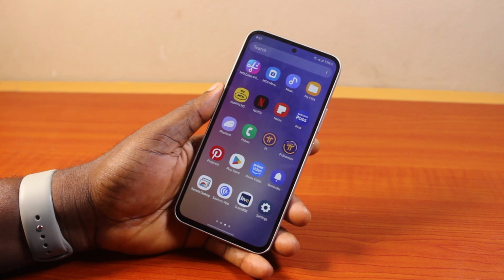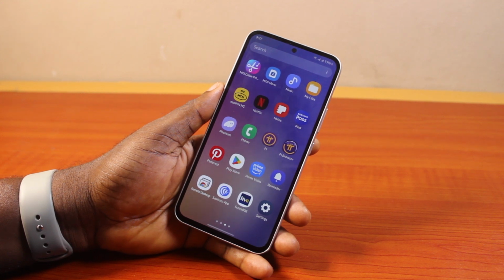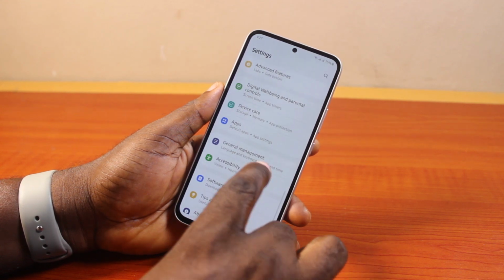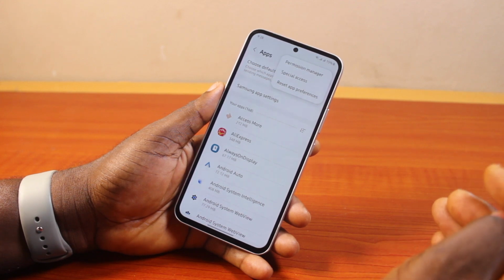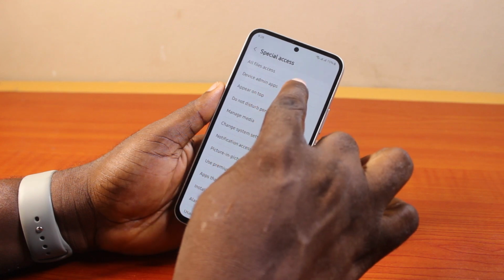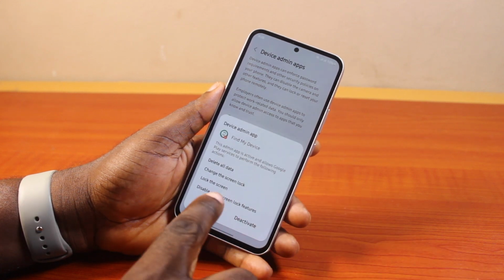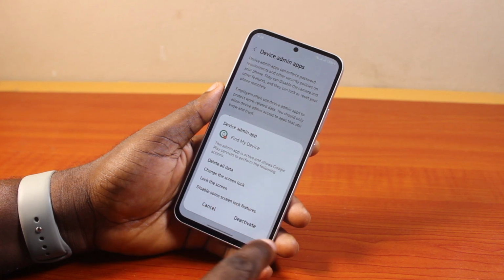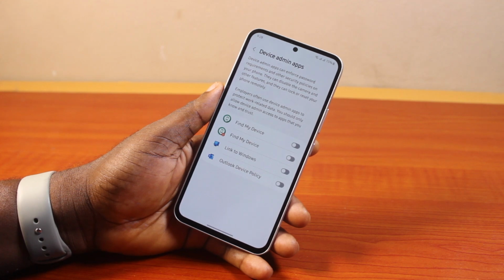How to Turn Off Find my Device on Samsung Galaxy Phone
Cheap iPhone
Cheap Samsung Phone
Cheap Apple Watch
Cheap Digital Camera
Cheap YouTube Microphone
Cheap MicroSD Card